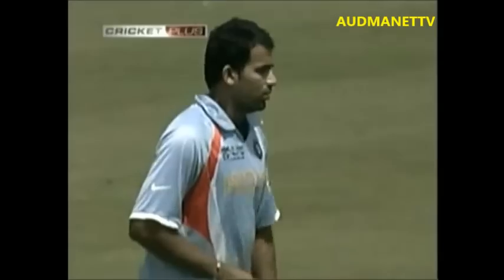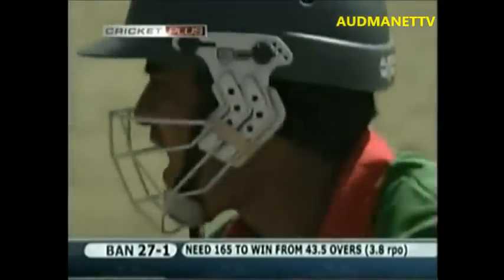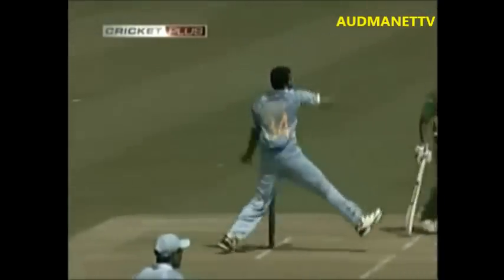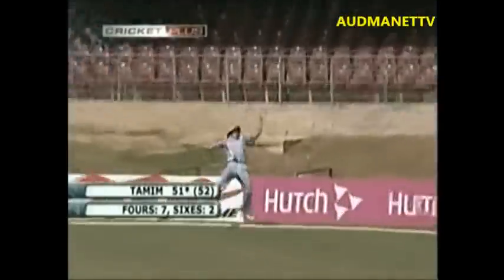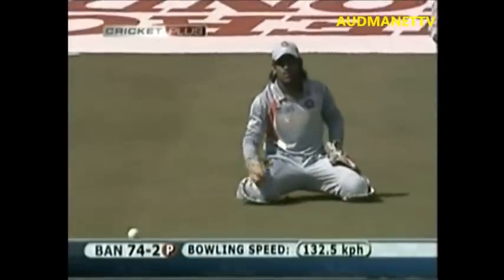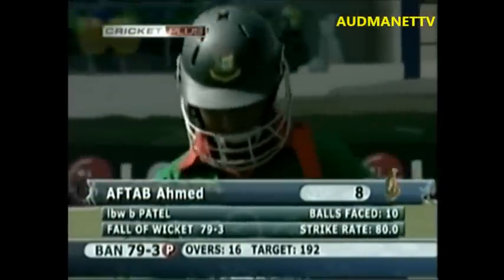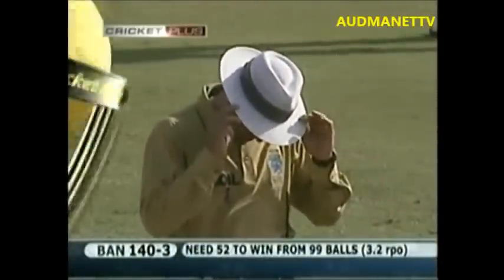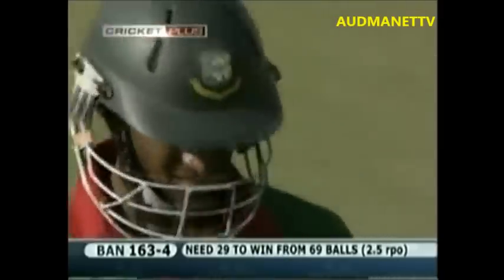BANGLADESH VS INDIA 2007 WORLD CUP, BANGLADESH WINS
Bangladesh creates History beating India in a World cup match.